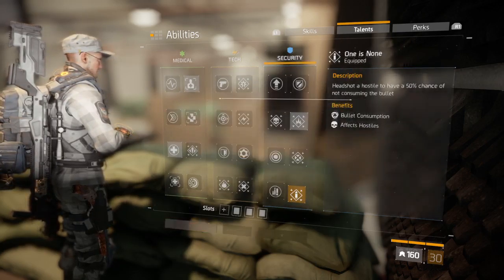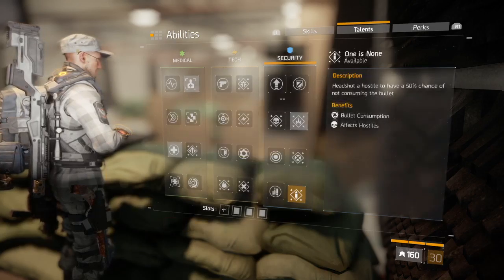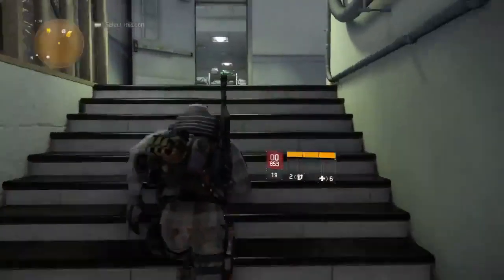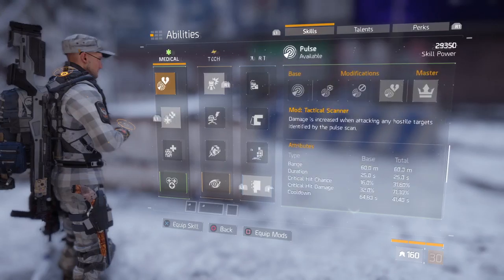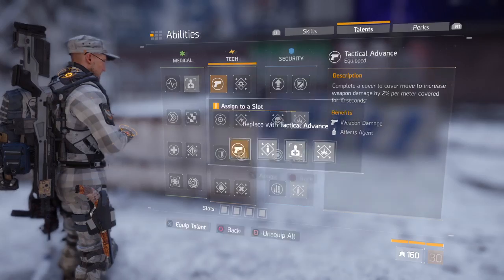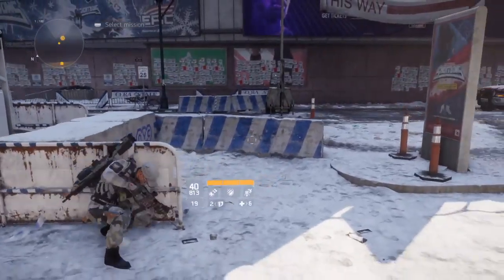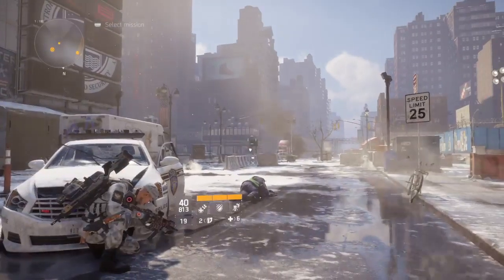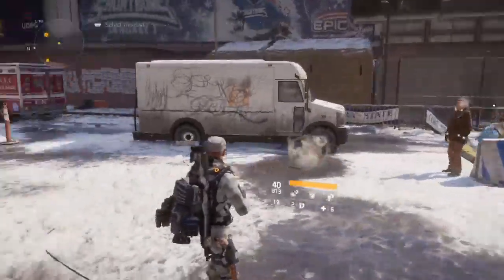Tom Clancy's The Division™_20160410145708